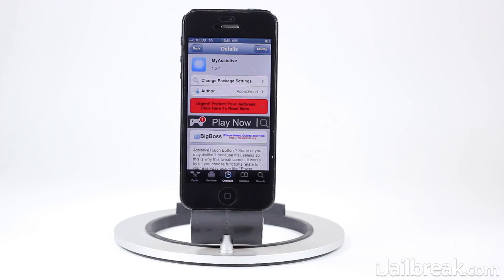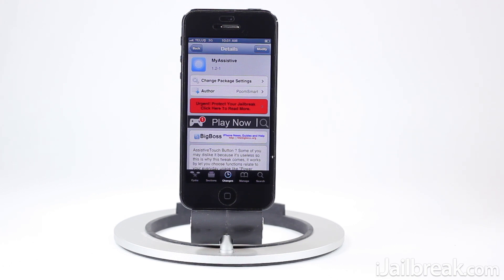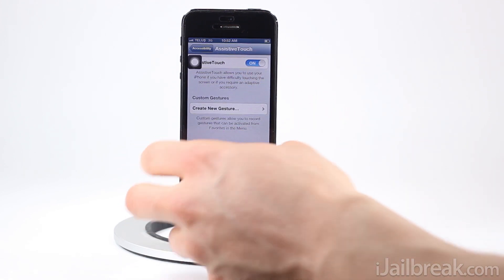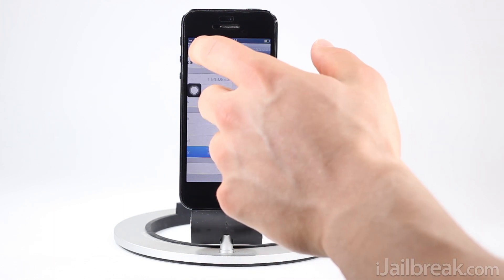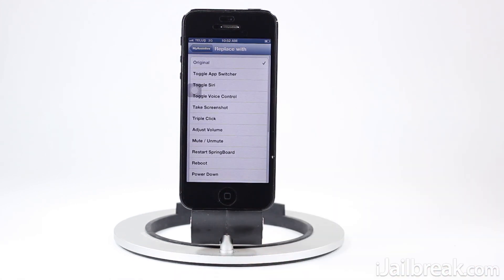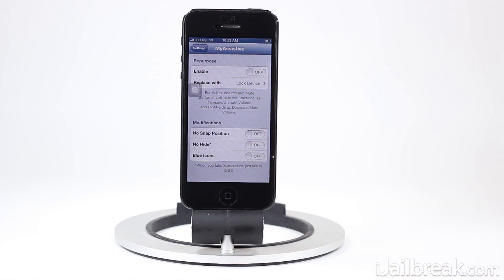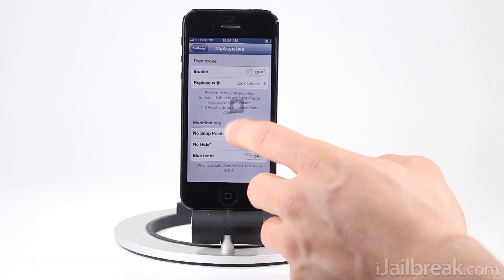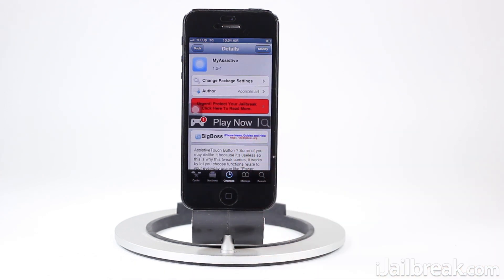MyAssistive Cydia Tweak: Repurpose The AssistiveTouch Button In iOS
Tweak: MyAssistive
Description: The MyAssistive Cydia tweak allows you to repurpose the AssistiveTouch button in iOS as well as customize it's functionality.
Repo: BigBoss
Price: Free